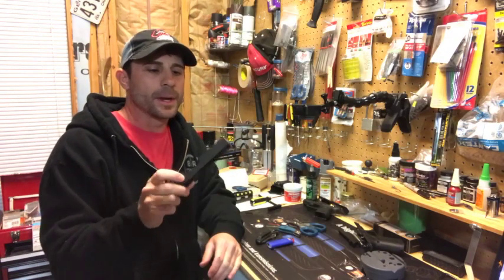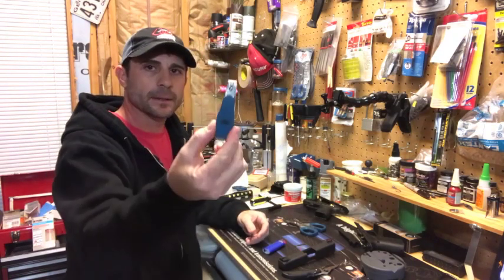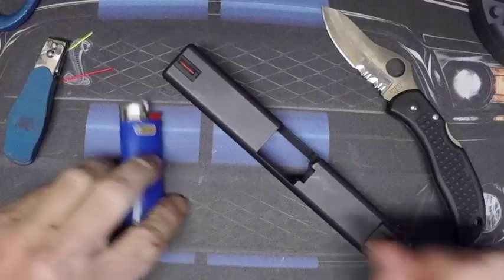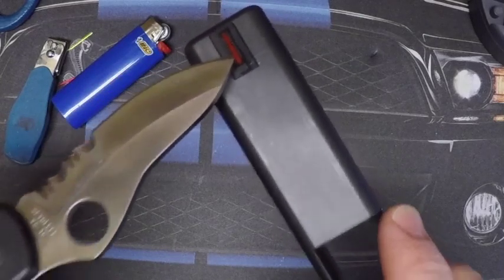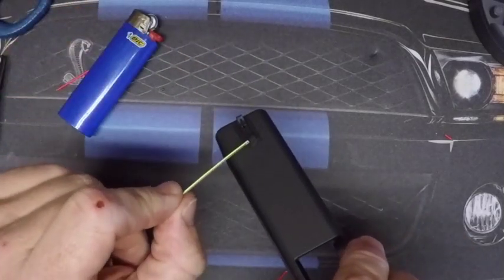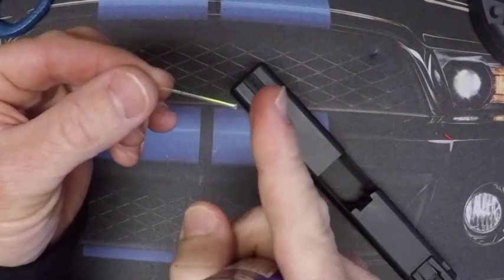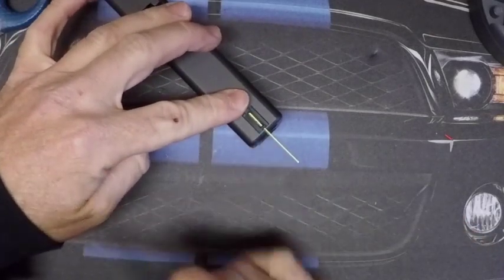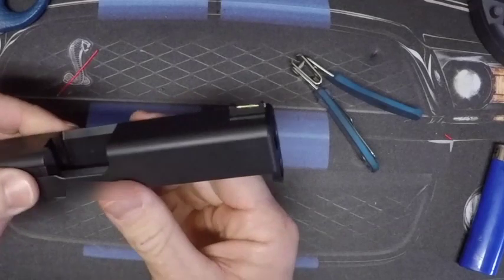Green vs Red Fiber Optic Front Sight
How to change out the fiber on your pistol front sight.

Also talk about which is better Green vs Red